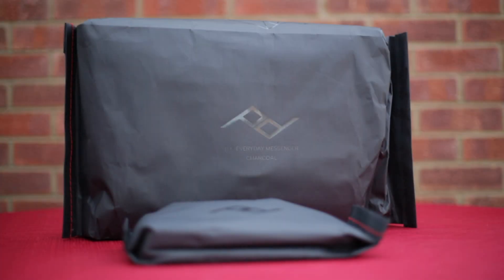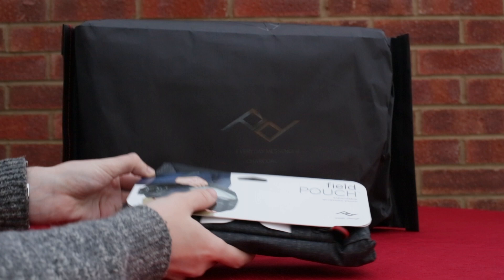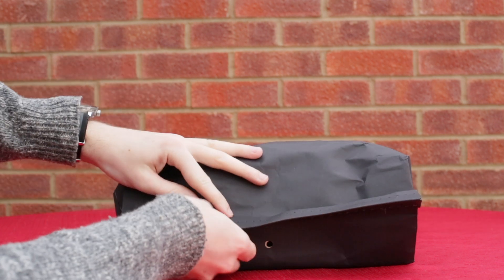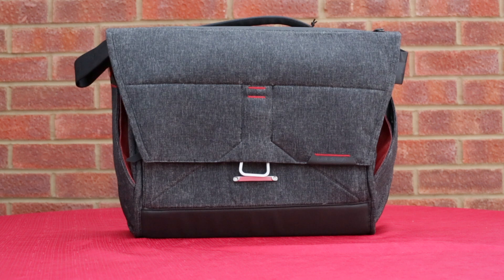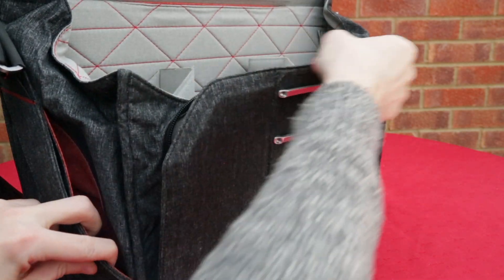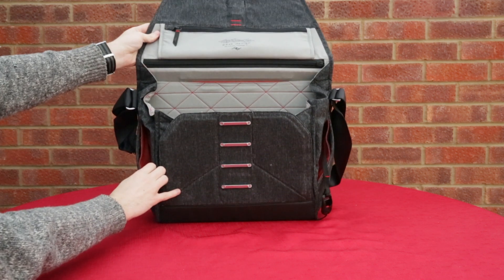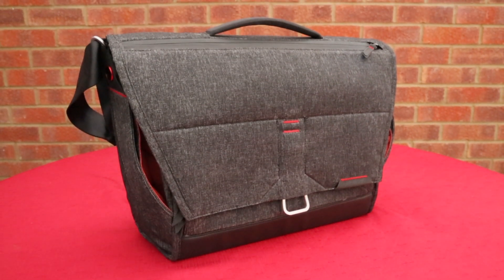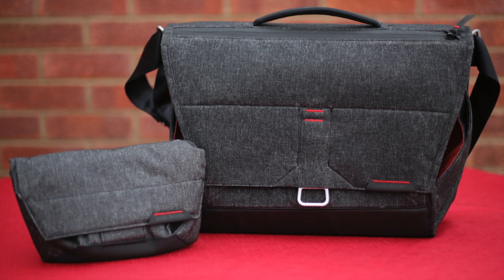Peak Design Field Pouch and Everyday Messenger | Unboxing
Saturday April 7th 2018

The perfect Photographer / Film Makers bag?

In this video, I take a look at the Peak Design Field Pouch and Everyday Messenger which I purchased in March 2018 as an addition and upgrade to the Everyday Sling 10L which I already own from them.

As you'll see in the video, the quality of build and materials used in the production of these items is top notch and in my opinion, makes these some of the best bags for gear/cameras that you can currently find.

All shots on the Canon 5D MKIII
Sound recorded with the Rode VideoMic Pro.

***This video is not sponsored nor is it an advert or endorsement for Peak Design or their products. Thoughts and opinions expressed in this video are solely my own***